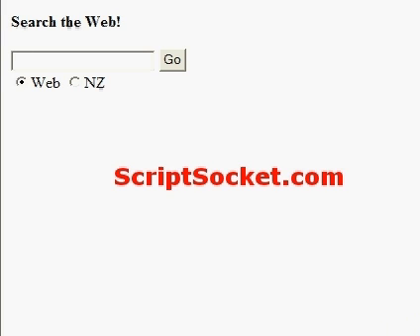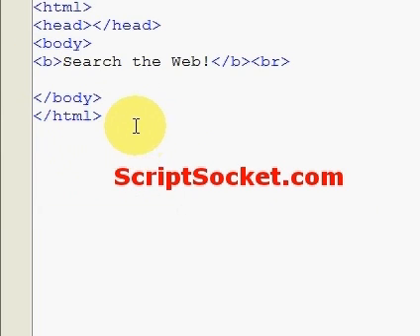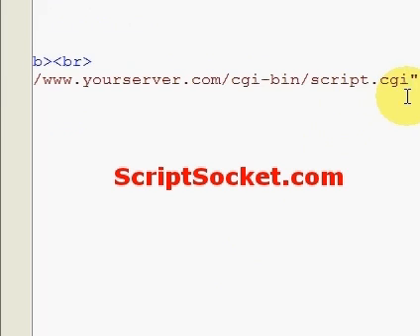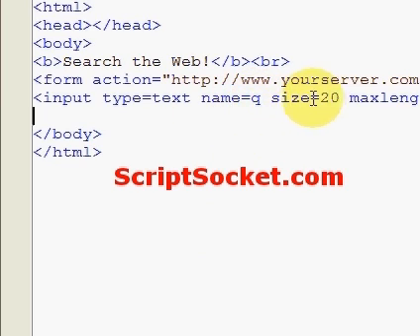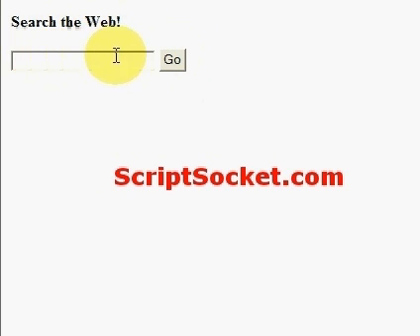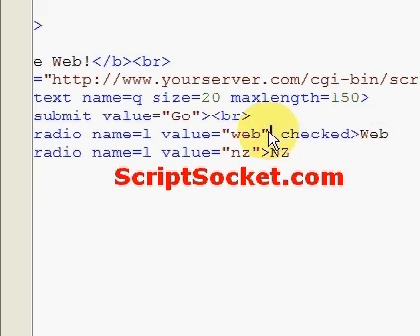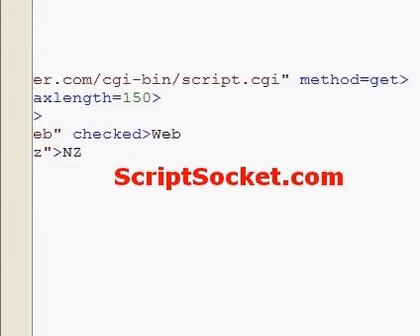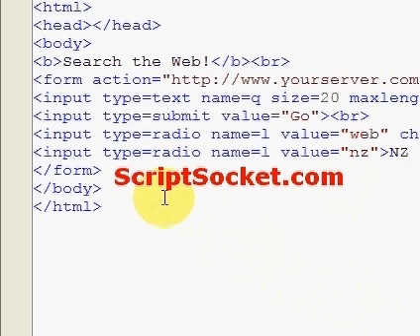Perl Tutorial 38 - Create a Form where Method=Get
Part 38 of the Perl Tutorial shows how to create a form for the web where method=get that we will learn how to parse in the next tutorial. South America Photo Map (Free Android App)